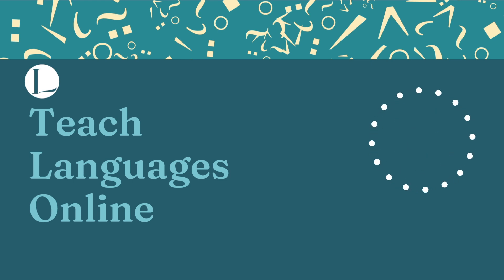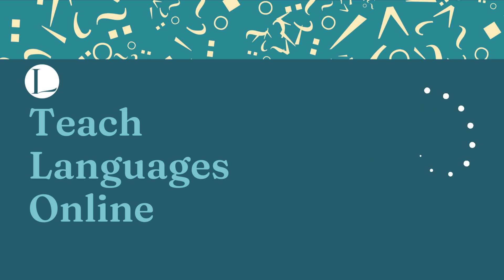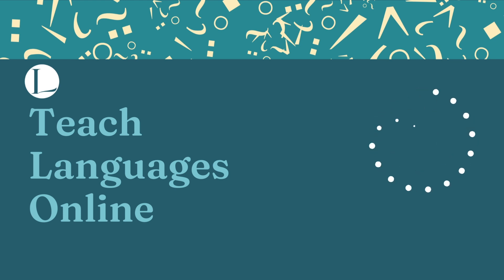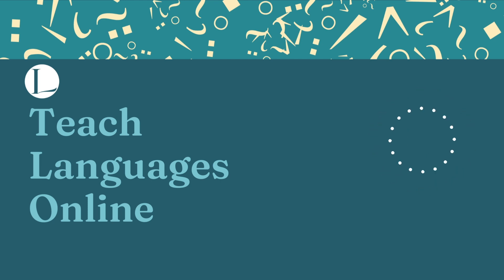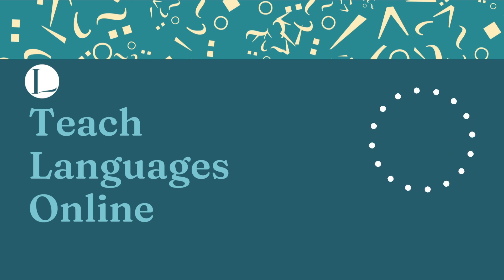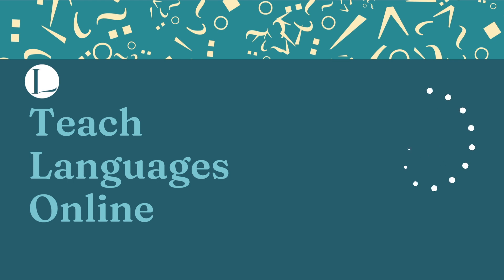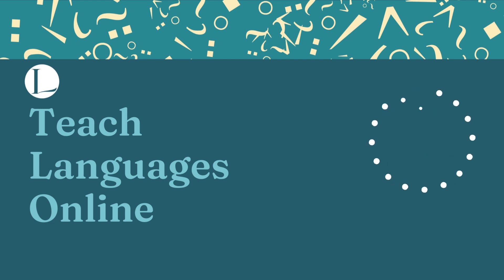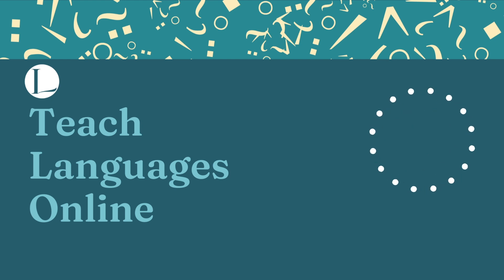Quick & Easy Content Creation:Get More Done In Less Time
Want quick & easy content creation? Get more done in less time by stealing my exact easy content creation process.
Welcome back to Teach Languages Online!
This is the podcast for online language teachers who want to enjoy their work without sacrificing their other joys in life.
Music from Uppbeat (free for Creators!)

Enjoy the show? ⁠⁠Share it with a friend!